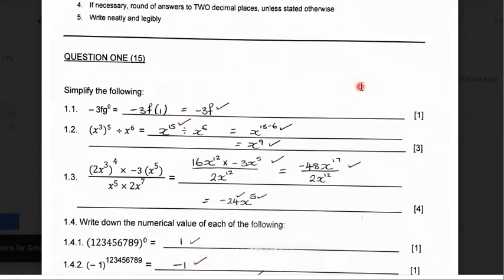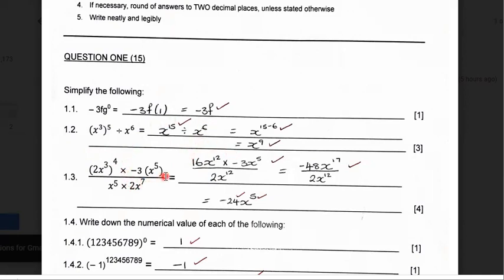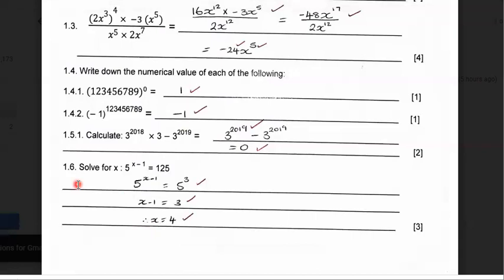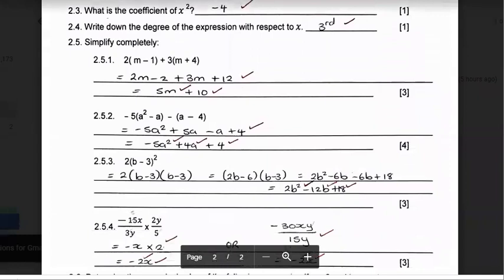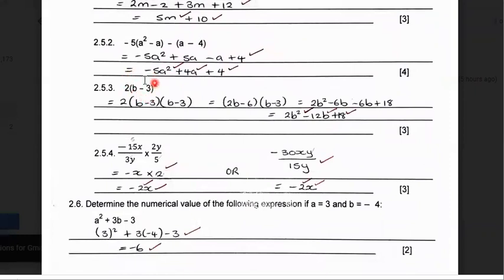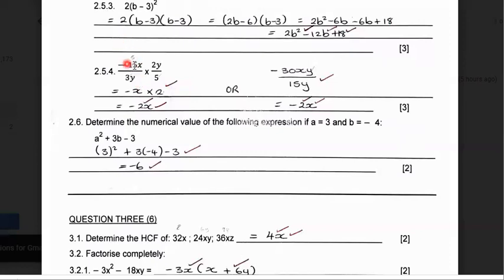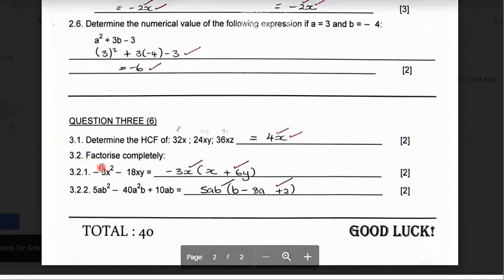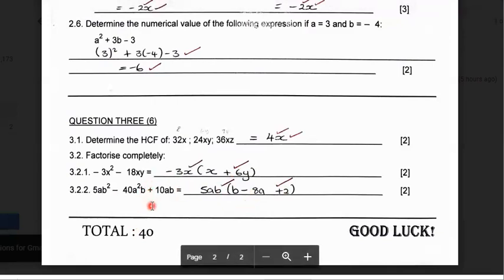Grade 9 Mathematics Informal Test Review